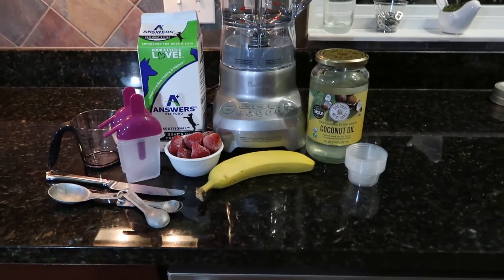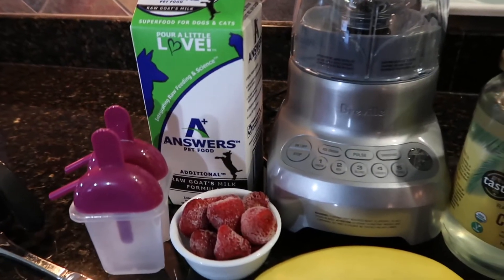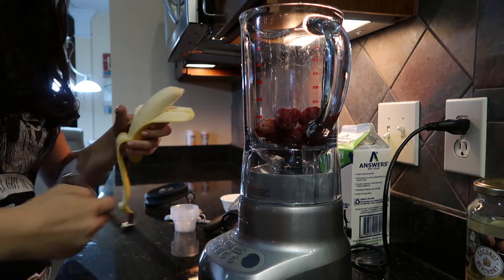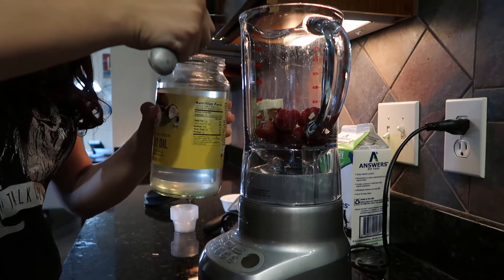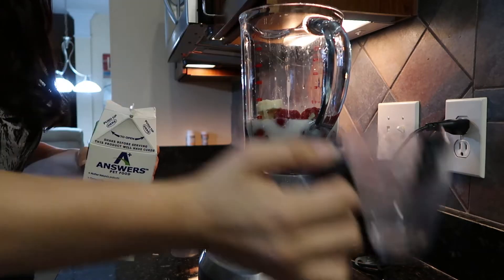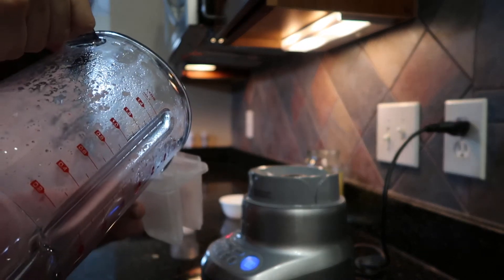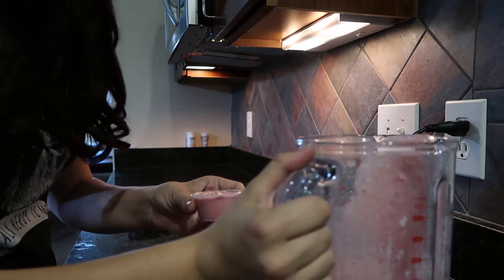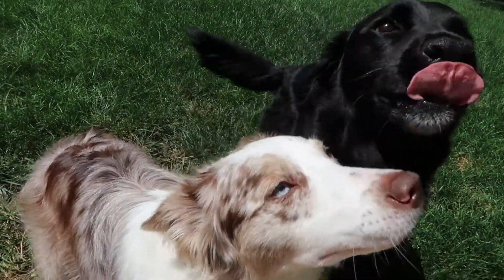DIY HEALTHY SUMMER PUPSICLES / MAKE POPSICLES FOR YOUR DOG! (Raw Goat Milk)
WRITE TO ME! ~ I will write you back!